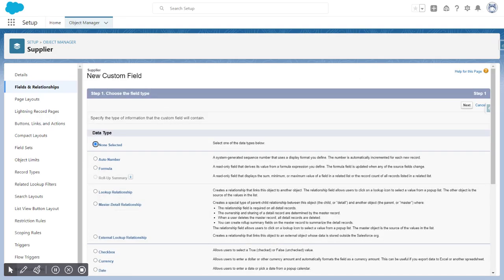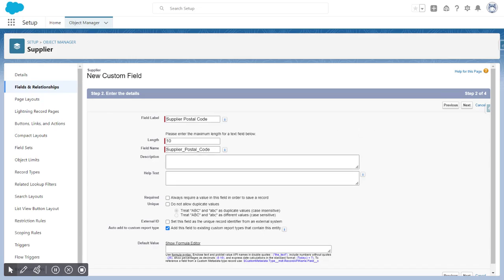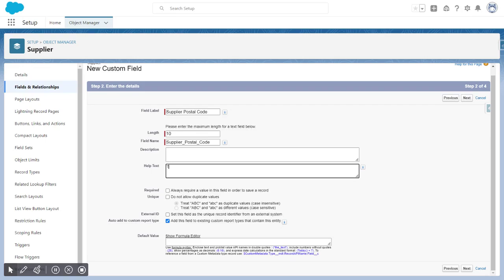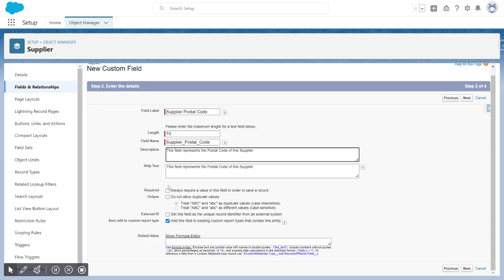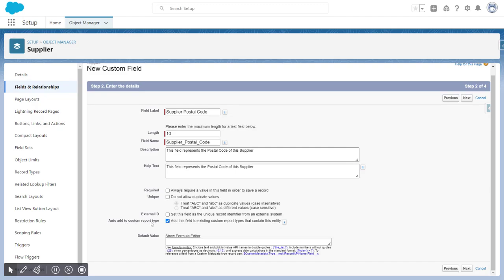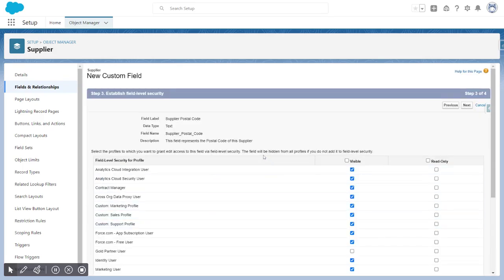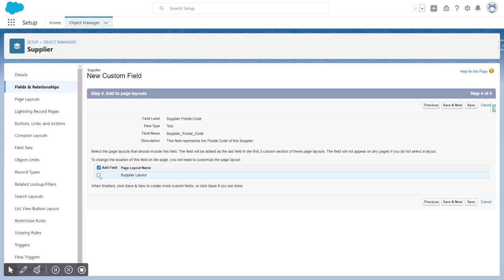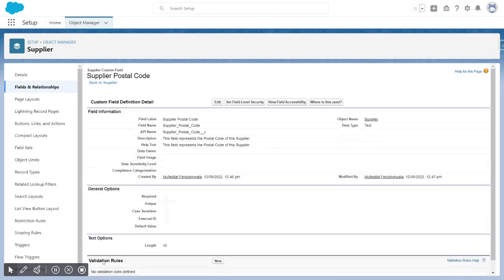How to Create a Custom Text Field in Salesforce: Step-by-Step Guide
Learn how to create a custom text field in Salesforce with this detailed walkthrough. In this video, we’ll guide you through adding a supplier postal code field, explaining each option and setting, including field types, visibility, default values, and more. Perfect for Salesforce admins and beginners!

0:00 Introduction to creating a custom text field
0:13 Accessing Object Manager and choosing an object
0:27 Navigating to fields and relationships
0:39 Selecting a field type: Text
0:59 Naming and configuring the text field
1:52 Adding descriptions and help text
2:53 Exploring required and unique field settings
4:17 Auto-add to custom report type and default value settings
5:26 Managing field visibility settings
6:10 Displaying the field on the front-end UI
7:02 Saving and reviewing the new field configuration